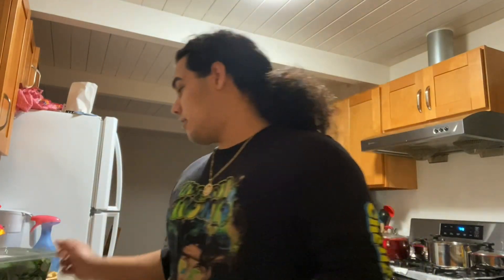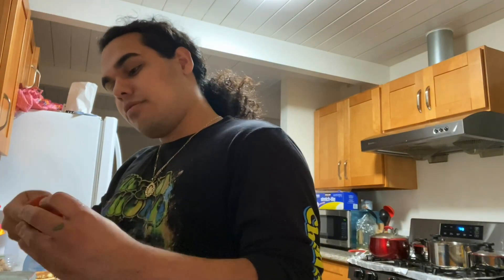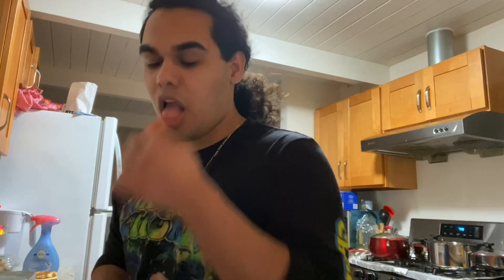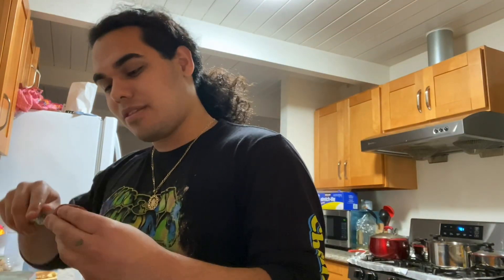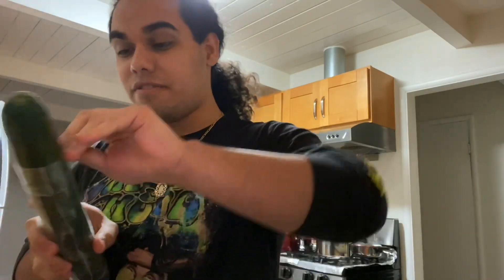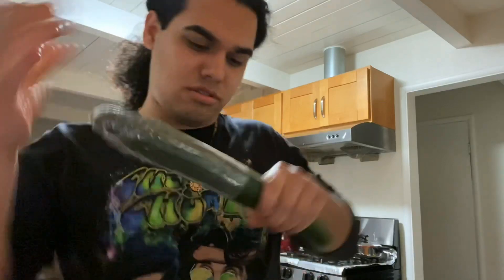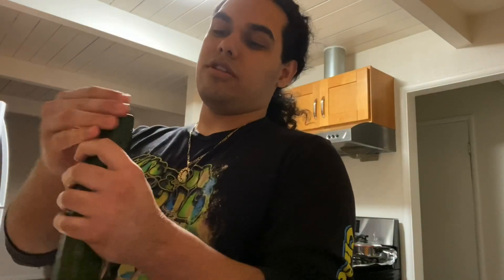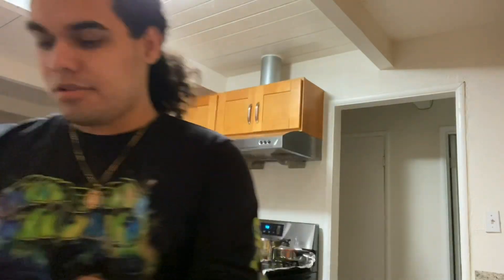Trying out/ making a strawberry salad?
Hope you liked this random video lol it was out the blue but I had fun making it and hopefully I’ll make some more in the future if you guys want me to.